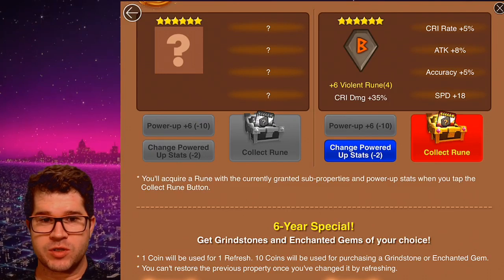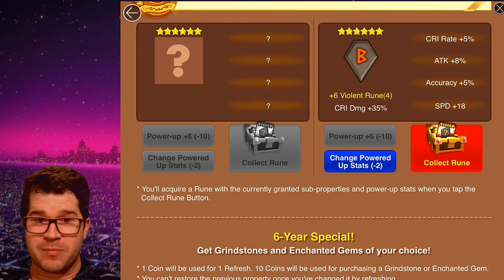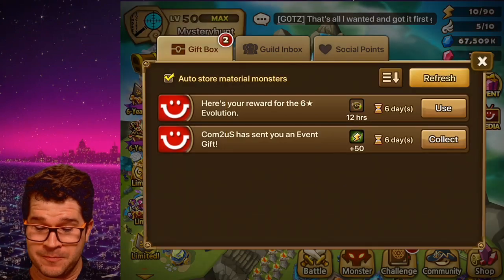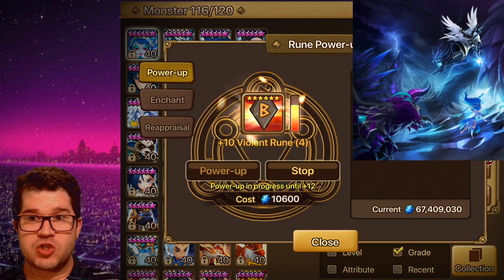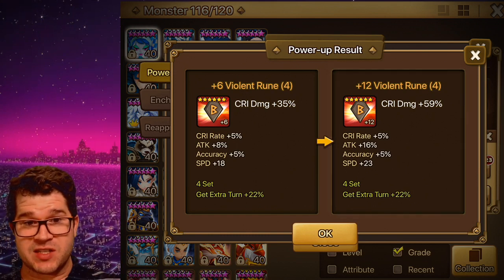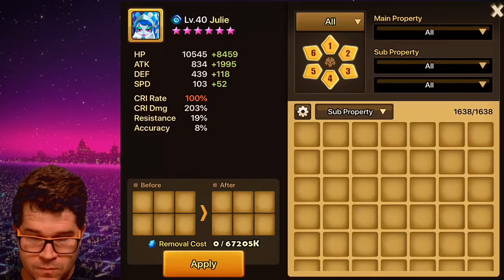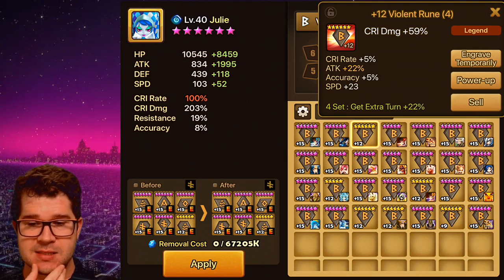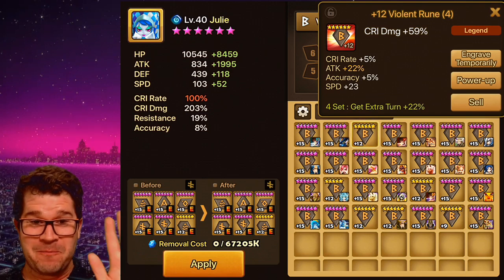OP EVENT RUNE! SUMMONERS WAR LUCK TIME!!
Batmen Shoutout!  Travis McCallum, Lagmoron, and N.Egg!